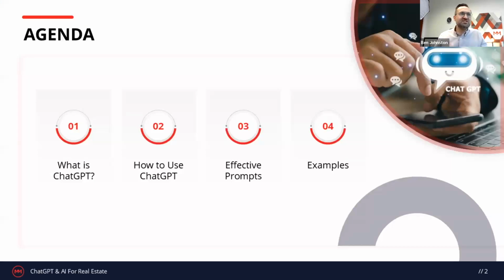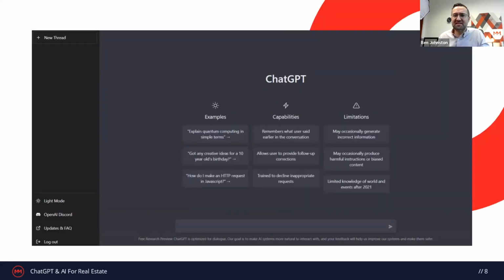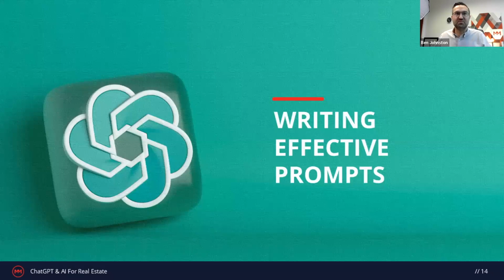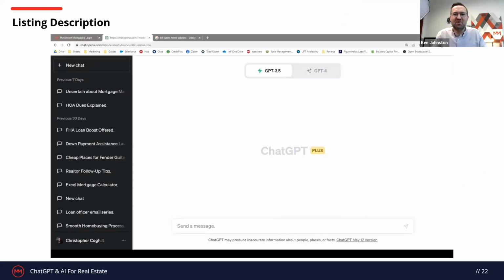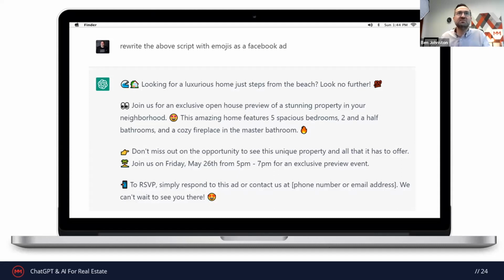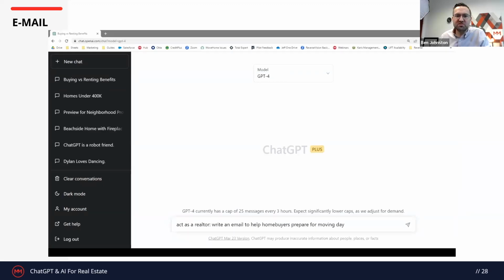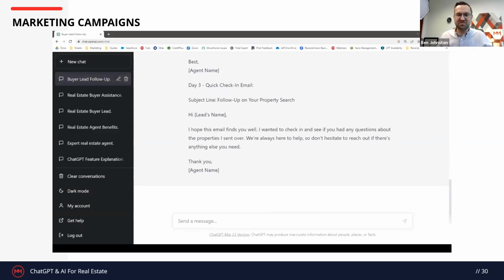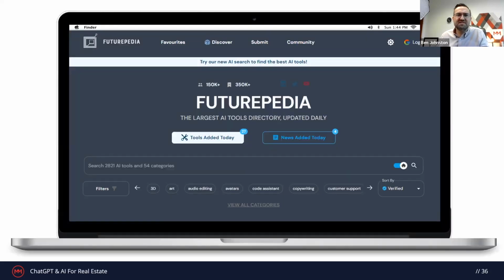Mastering Real Estate with Chat GPT | The Ultimate Guide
Are you ready to take your real estate game to the next level? Look no further! In this comprehensive video, we delve into the power of Chat GPT and explore how it can revolutionize your real estate business. Whether you're an agent, investor, or homeowner, Chat GPT is a game-changer when it comes to finding opportunities, engaging with clients, and making informed decisions.

Join us as we navigate the exciting world of real estate with Chat GPT. Here's what you can expect:

Introduction to Chat GPT: Discover what Chat GPT is, how it works, and why it's a valuable tool for real estate professionals. Gain insights into the underlying AI technology and its potential to transform the industry.

Lead Generation and Market Research: Learn how to leverage Chat GPT to generate high-quality leads and conduct thorough market research. Explore various strategies to identify emerging trends, analyze property data, and spot lucrative opportunities before your competitors.

Personalized Client Interactions: Find out how Chat GPT can enhance your client interactions and provide a personalized experience. Discover techniques for engaging with potential buyers and sellers, answering their queries, and nurturing long-term relationships using this AI-powered tool.

Ethical Considerations and Human Oversight: Understand the ethical considerations surrounding the use of AI in real estate. Learn how to maintain human oversight, ensure fair practices, and uphold professional standards while utilizing Chat GPT to streamline your operations.

Future Outlook and Advancements: Get a glimpse into the future of AI in real estate and how Chat GPT is expected to evolve. Explore upcoming advancements, trends, and potential applications that can shape the industry and give you a competitive edge.

Join us on this exciting journey as we unlock the potential of Chat GPT in the world of real estate. Don't miss out on this opportunity to stay ahead of the curve!

🟦 Do you have questions about mortgage and real estate in California, or any other market?